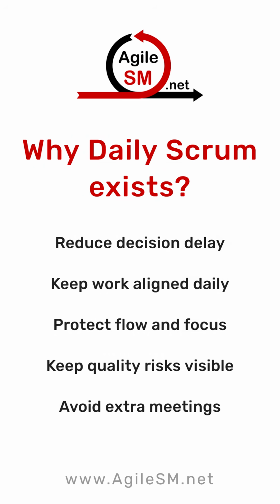Daily Scrum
Daily Scrum is the 15-minute event for Developers to inspect progress toward the Sprint Goal and adapt the Sprint Backlog for the next 24 hours as needed